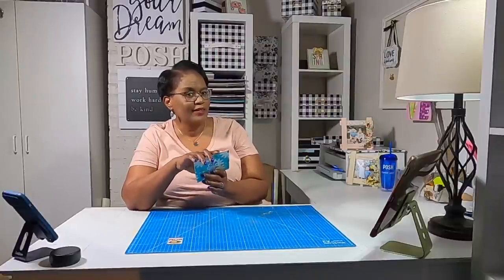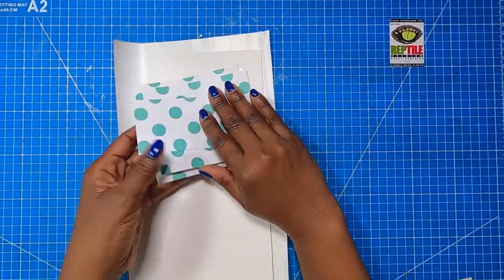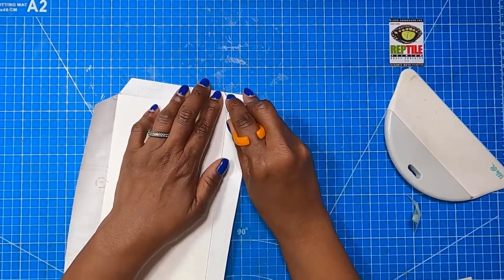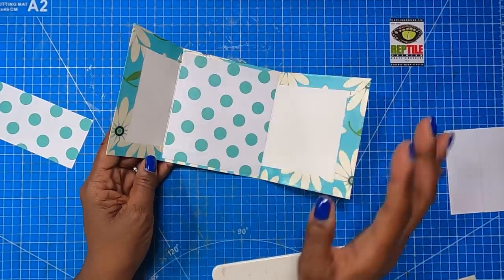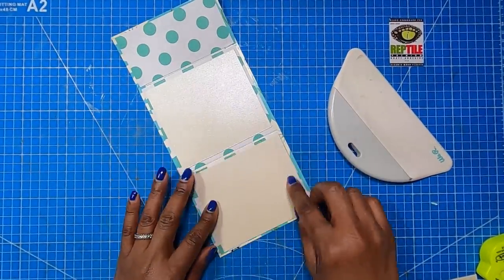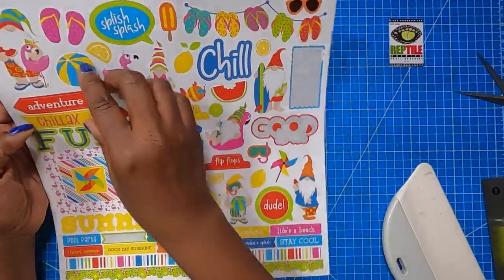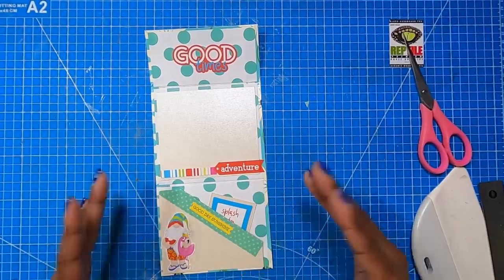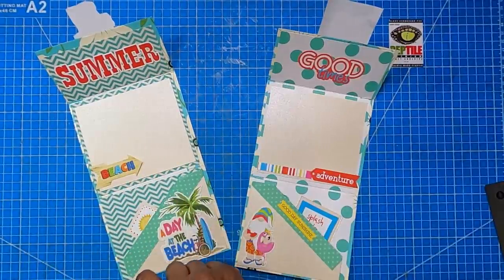awesome HAPPY MAIL IDEA! make and mail HAPPY MAIL today!!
MAKE SOMEONE SMILE😀!  Make and mail this easy to make happy mail!  We are going to use some scraps and stickers to make this super lovely happy mail!

WE R MEMORY KEEPERS HOLE PUNCH
PAPER PIERCER
METAL SNAPS
MINI BULLDOG CLIPS USED IN THIS VIDEO
Cordless Glue Gun
1 inch double sided TEAR TAPE
Bone Folder